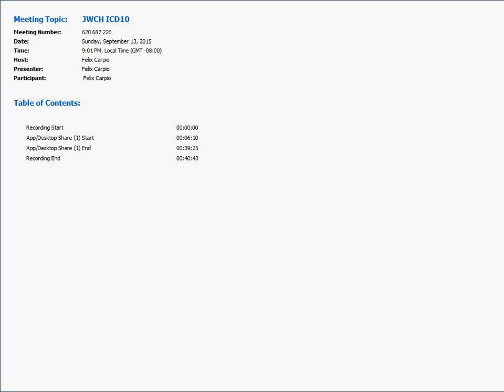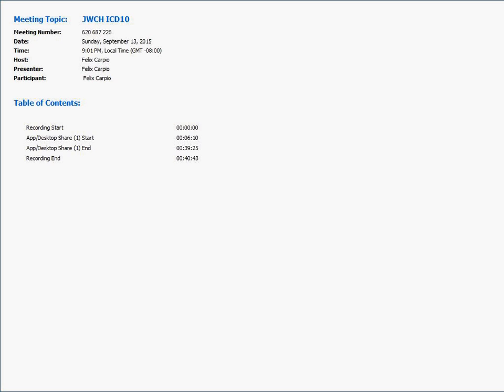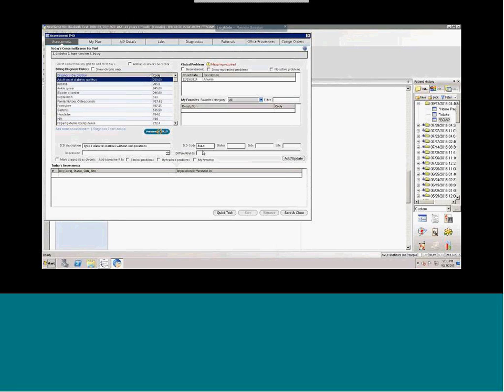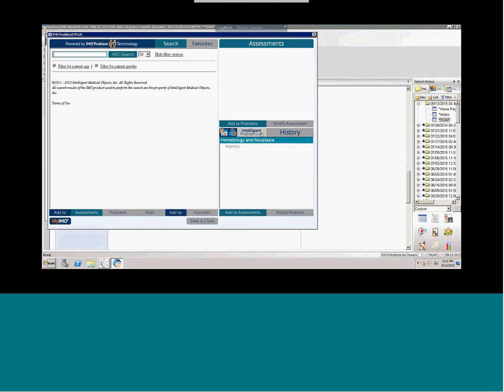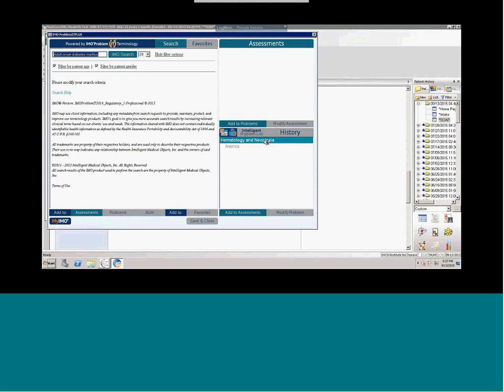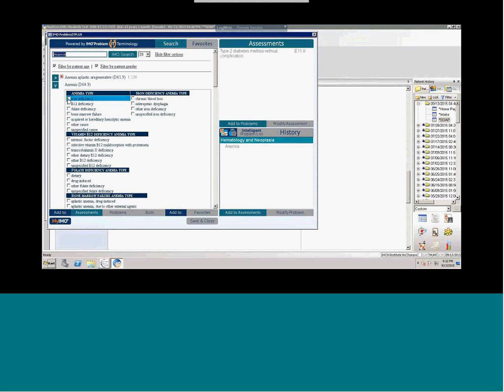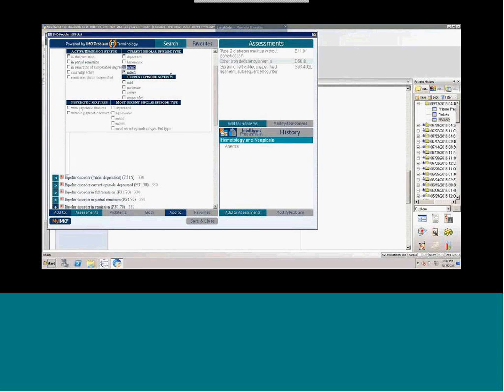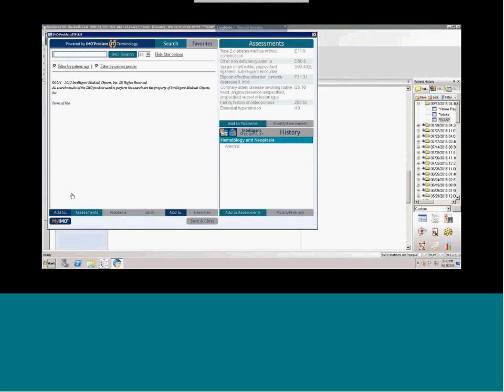JWCH ICD-10 Training #2 (Webinar)